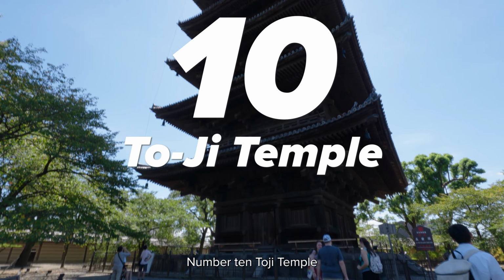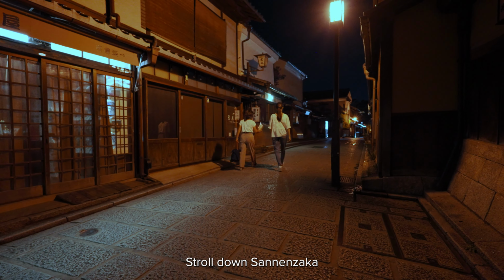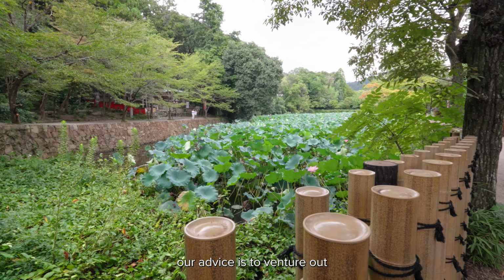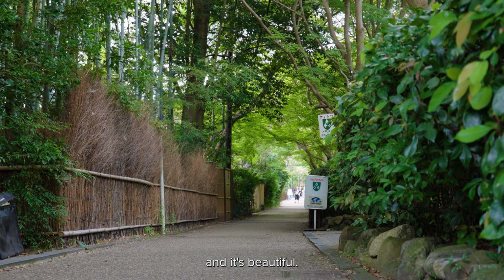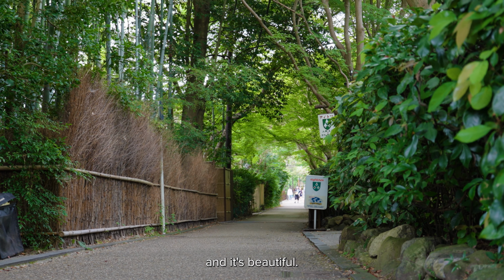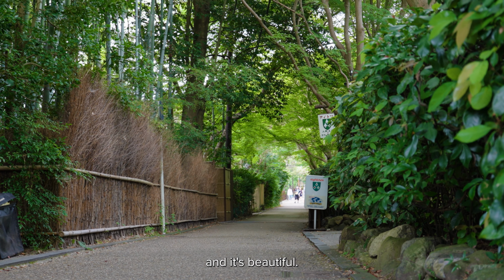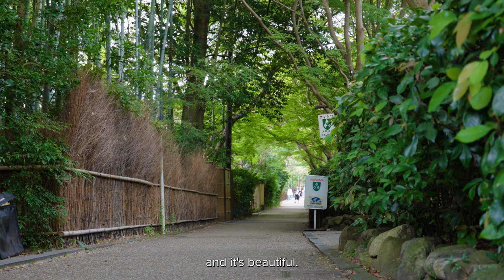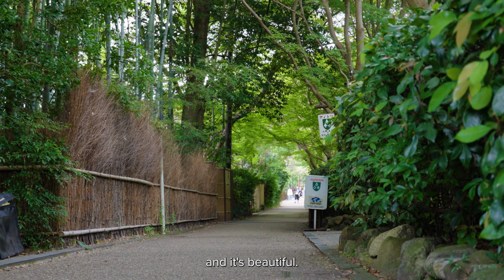Top 10 Things To Do in Kyoto Japan | 2024 Travel Guide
2024 Kyoto Japan Travel Guide. Today we are showing you our top 10 things to do in Kyoto Japan. From ancient temples to modern nights, from onsen soaks to Samurai museums, Kyoto's got a bit of everything. Be sure to stick around until the end, because our number one pick is a never-before-seen Youtube exclusive!"